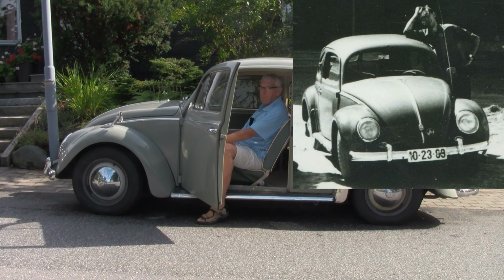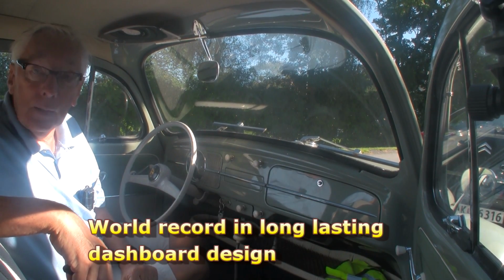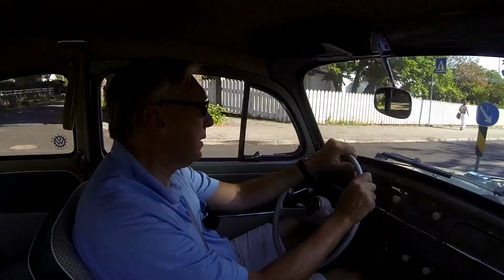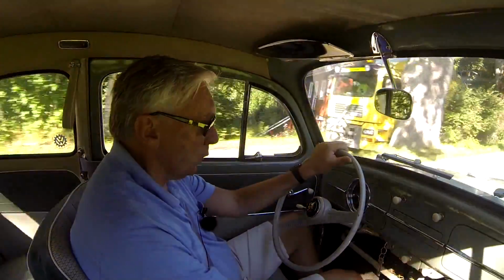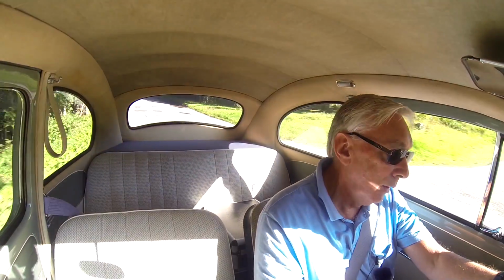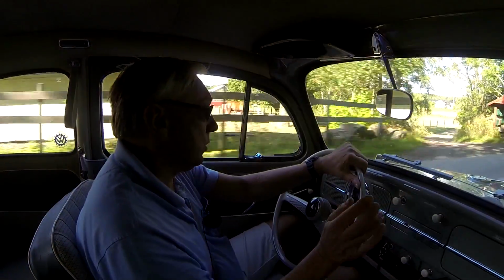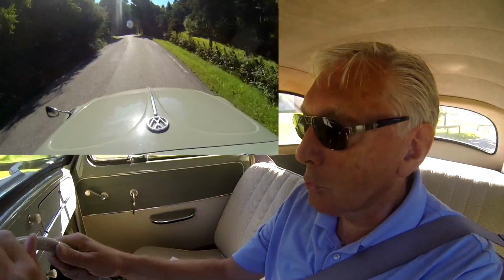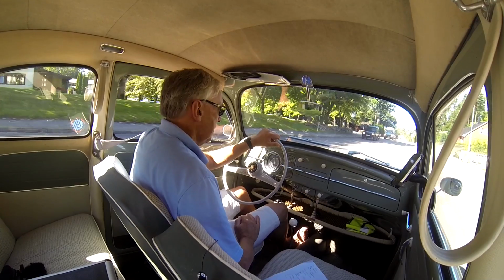Reflections from a vintage VW Beetle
English version of a successful movie in Norwegian, revised and enhanced - for an international audience